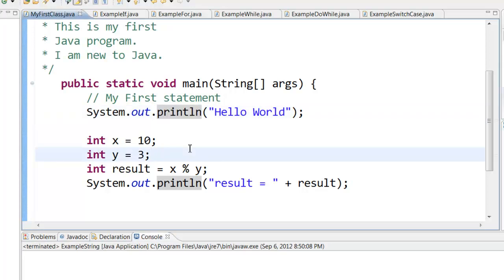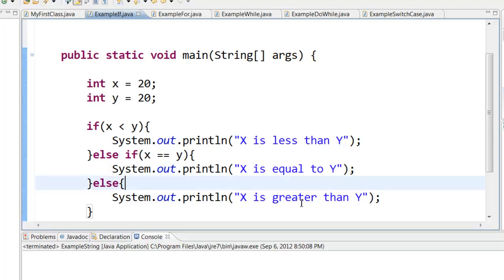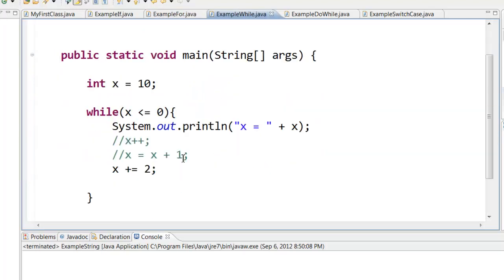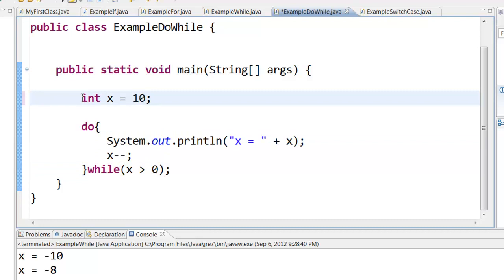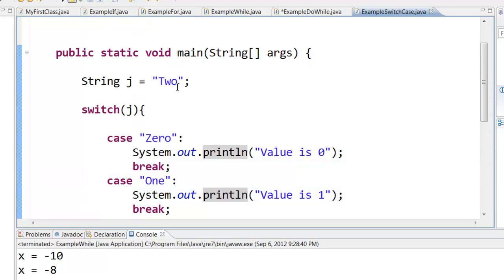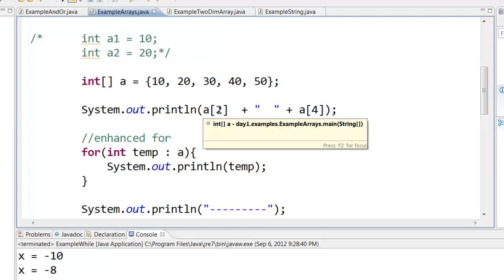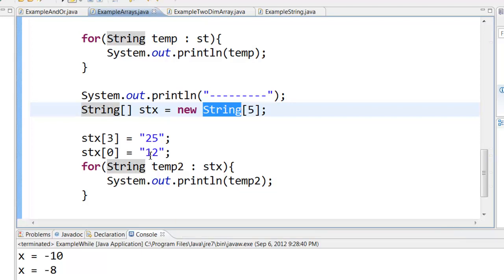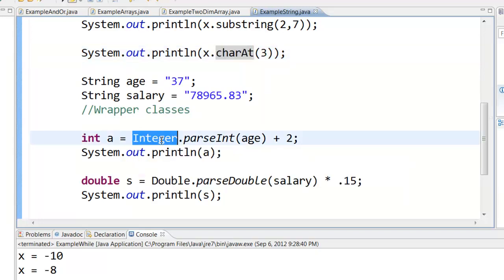P14 Review 1 Beginner Java & AP Computer Science